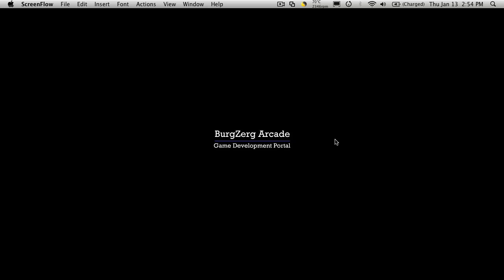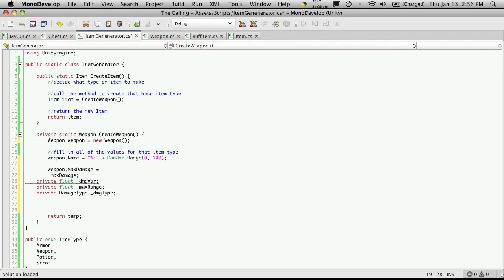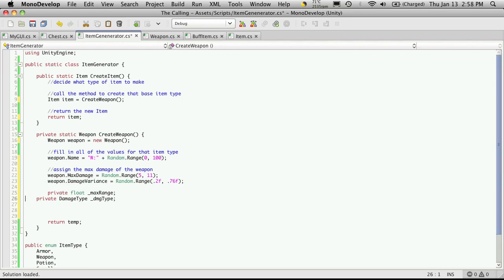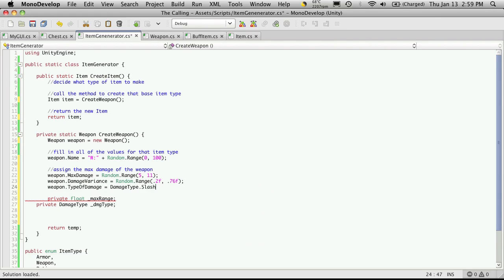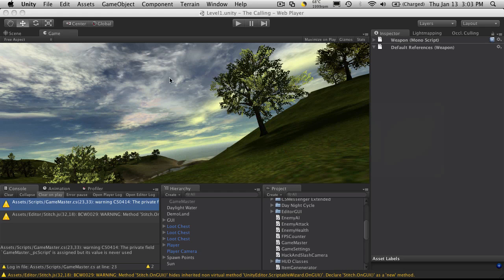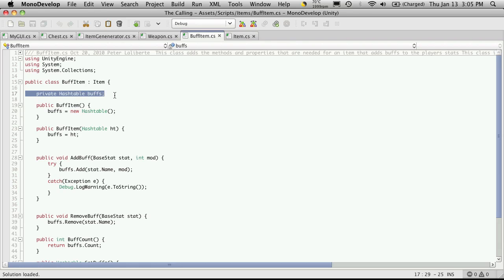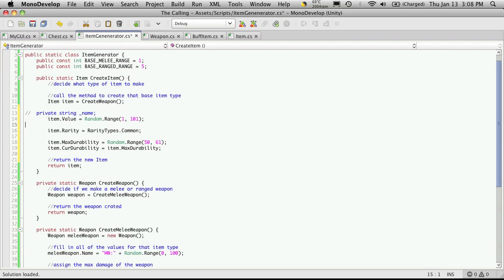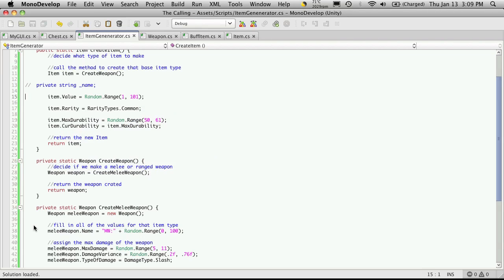129. Unity3d Tutorial - Item Generator Part 2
In this video tutorial, we start to add the code that will be used to create a weapon for us when the chest requests an item.